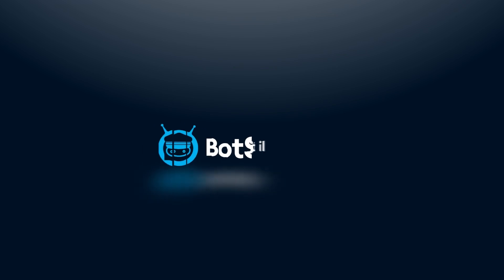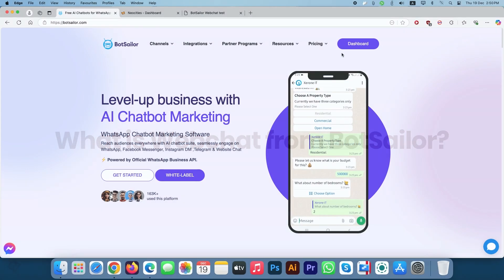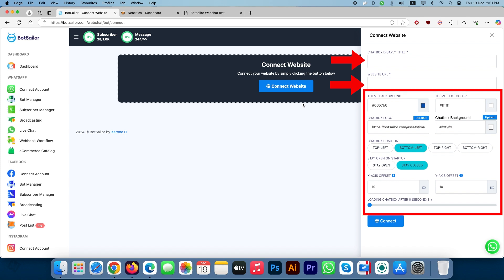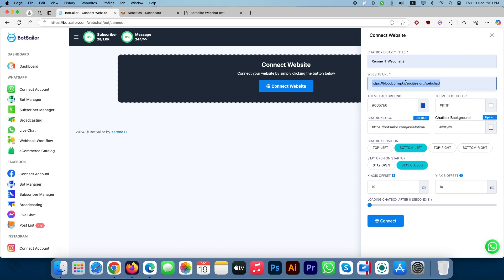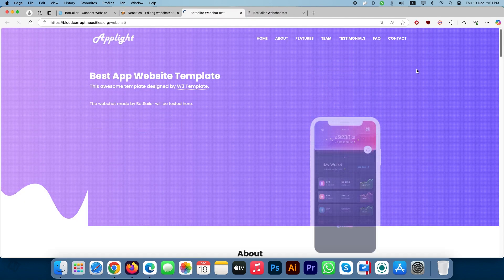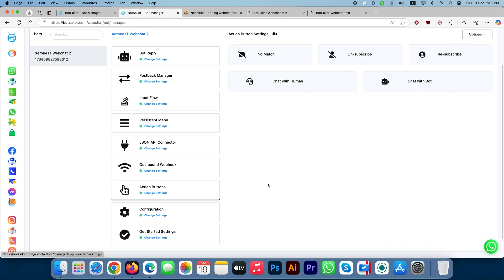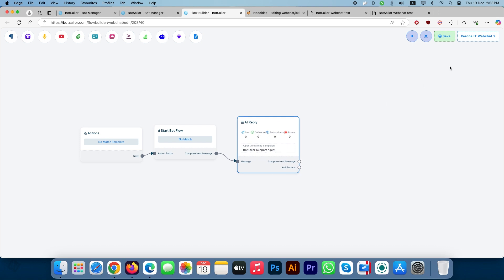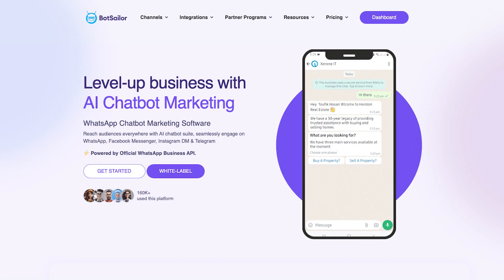Create Custom AI Chatbot for Website for Free In 2026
In this tutorial, we'll show you how to connect & create your custom AI Website chatbot with BotSailor for free in 2026. Follow the easy steps in the video to create, manage, and make your very own chatbot using BotSailor.

What you'll learn in this video:

1. How to create and connect a website chatbot to your wordpress website.
2. How to create a simple bot flow for your website chatbot.
3. A brief introduction to setting up an AI Assistant into your website chatbot.

Start using BotSailor’s AI Assistant today!
Sign up for BotSailor for free and build an effective website Chatbot that can engage your audience like never before!

Time Step:
0:00 - Introduction
0:16 - Getting Started
0:21 - Creating Website Chatbot
2:02 - Creating a bot flow
2:15 - Enabling AI Assistant
2:33 - Testing AI Website Chatbot
2:51 - Outro

Train AI Assistant for Chatbot With FAQ, URL & File

🔗 Sign in to BotSailor for free and enjoy WhatsApp, Messenger, Instagram DM and Telegram Chatbot marketing features for your business: